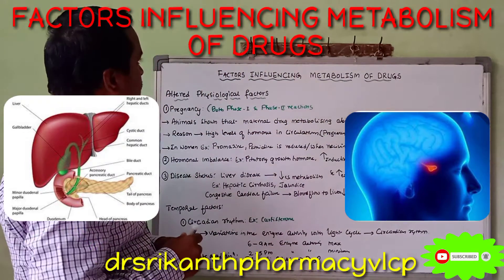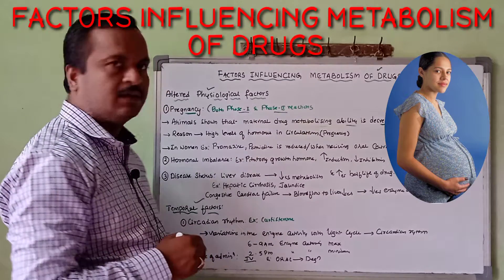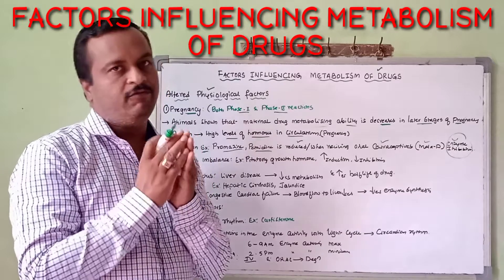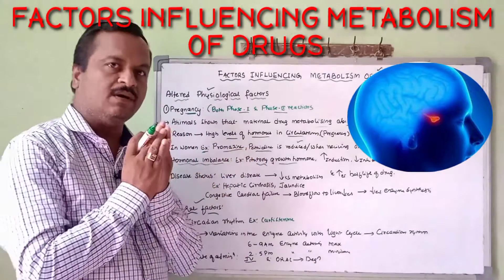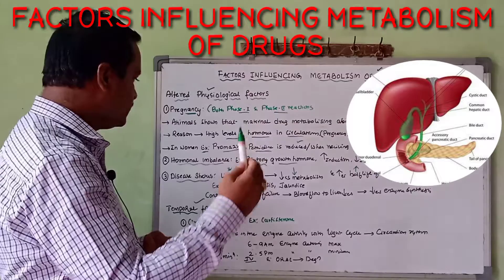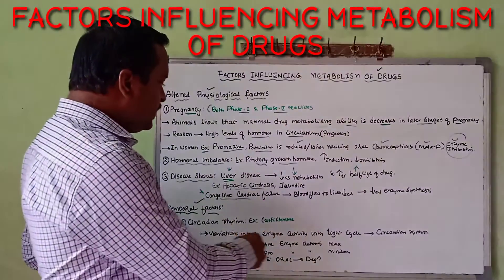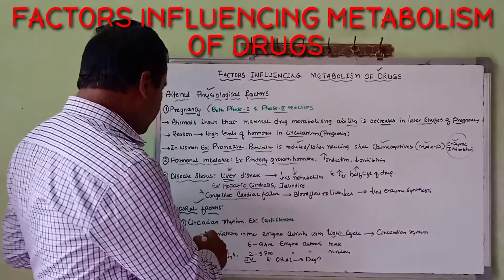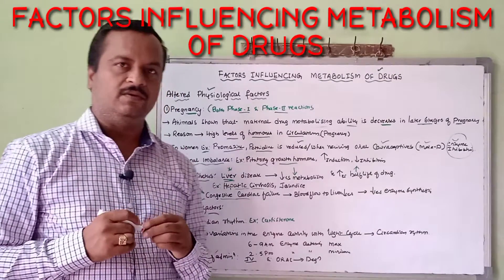Part 3:Factors influencing metabolism of drugs. English & Hindi. Dr. Srikanth.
Dear students in this video i explained following topics in easiest way.
Pharmacy,youtube
Introduction,importances
Alteredphysiologicalfactors,pregnancy,hormonalimbalance,diseasestatus
Temporalfactors,circadianrhythm,routeofadministration

If any body needs notes you may message by using following instagram link

drsrikanthpharmacyvlcp.